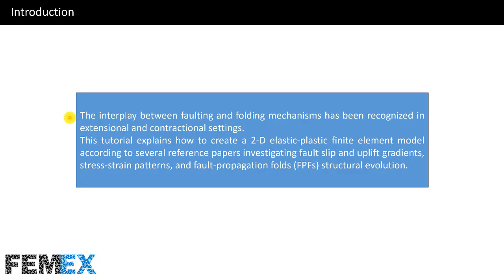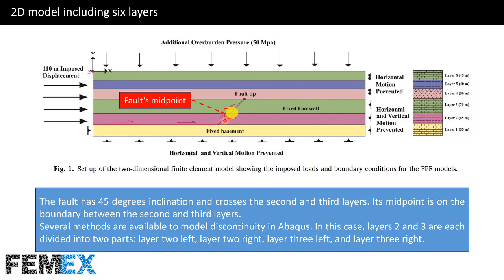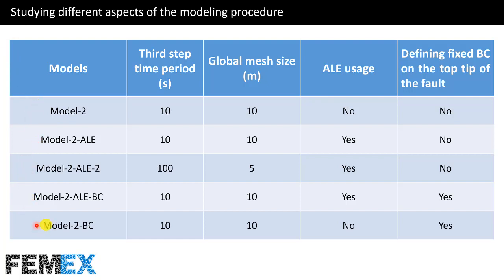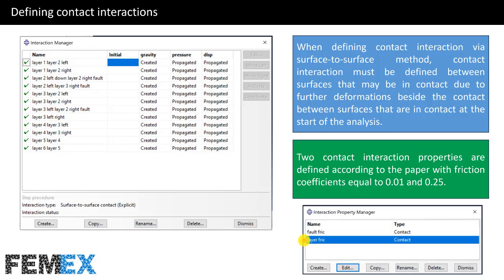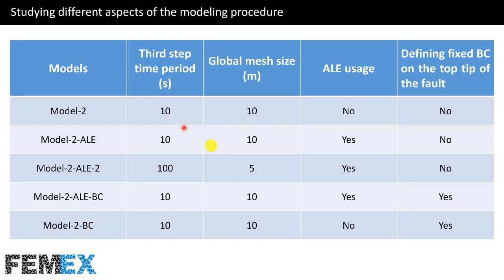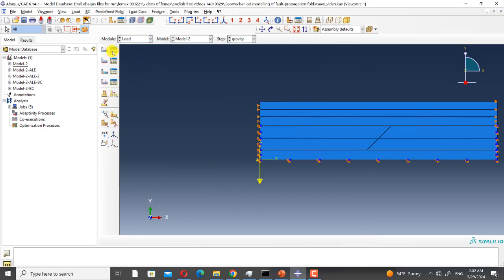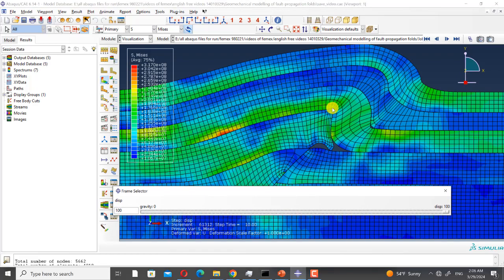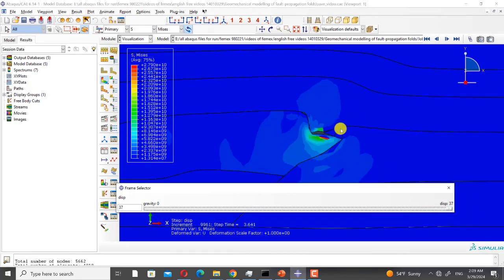Abaqus Simulation: Geomechanical modelling of fault-propagation folds part 1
The interplay between faulting and folding mechanisms has been recognized in extensional and contractional settings.
This tutorial explains how to create a 2-D elastic-plastic finite element model according to several reference papers investigating fault slip and uplift gradients, stress-strain patterns, and fault-propagation folds (FPFs) structural evolution.

Package 1 description:
- Cost: 80 EUR (must be paid by the PayPal or other payment methods according to your country)
- Included files: step-by-step tutorial with detailed explanations, complete version of the slides, Abaqus files (CAE, JNL, INP and ODB)
- Models are created by using Abaqus 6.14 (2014)
- Level: advanced

Package 2 description:
- Cost: 60 EUR (must be paid by the PayPal or other payment methods according to your country)
- Included files: tutorials, slides
- Level: advanced

Package 3 description:
- Cost: 35 EUR (must be paid by the PayPal or other payment methods according to your country)
- Included files: Abaqus files (CAE, JNL, INP)
- Level: advanced

What you will earn from the step-by-step tutorials included in the premium package:
- How to do all the steps one by one to set up the FE model
- How to define ALE with appropriate settings to avoid severe distortion of elements and subsequent errors
- How to define boundary conditions correctly
- How to Define contact interactions to include all the possible contact interactions and avoid pre-processing errors